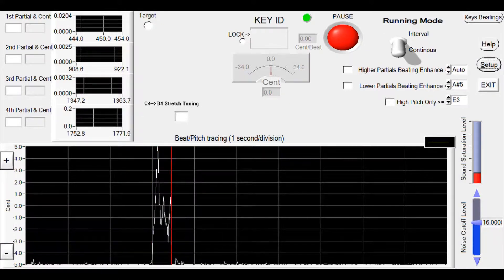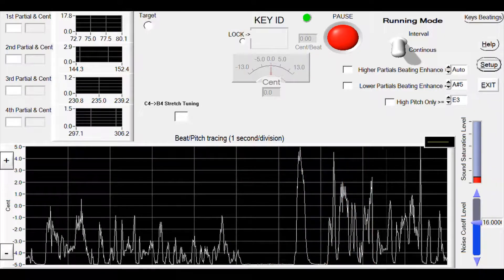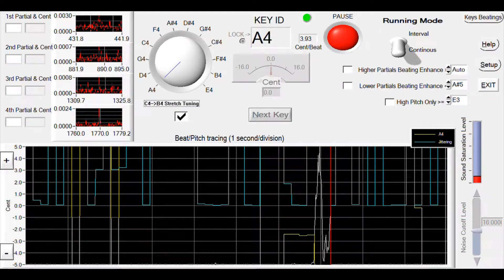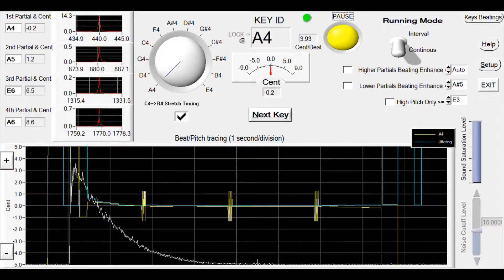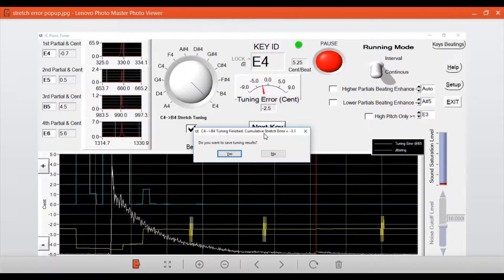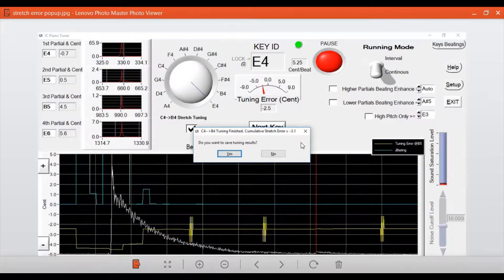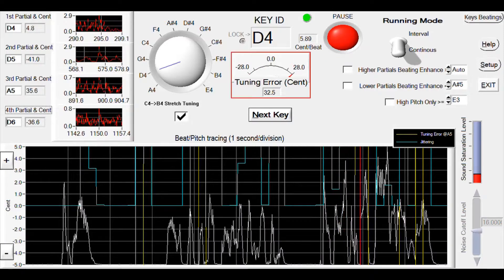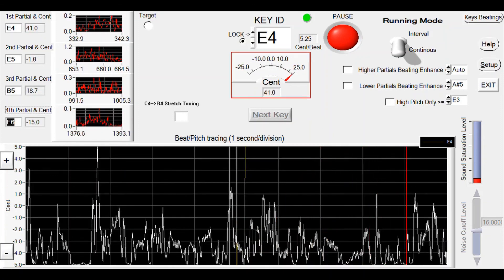Introduction for Stretch Tuning Using IC Piano Tuner